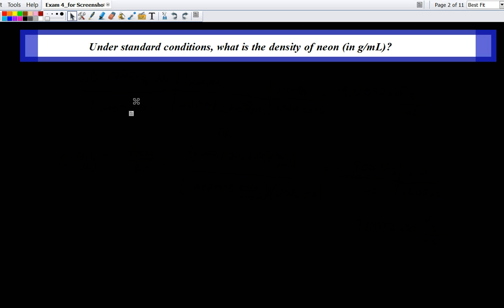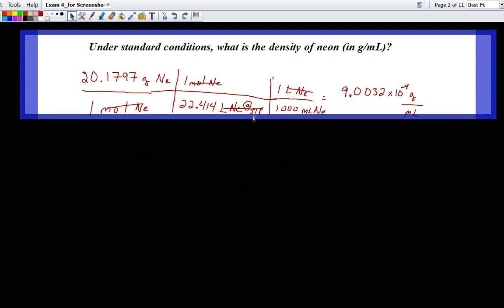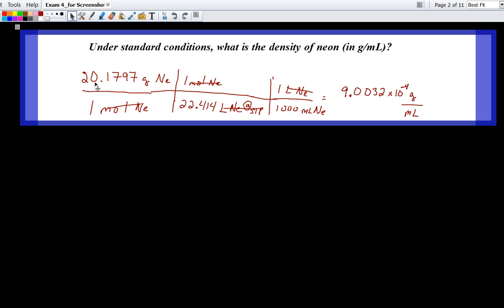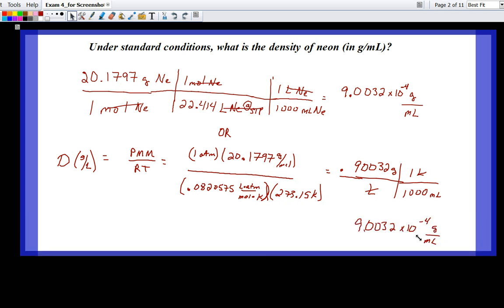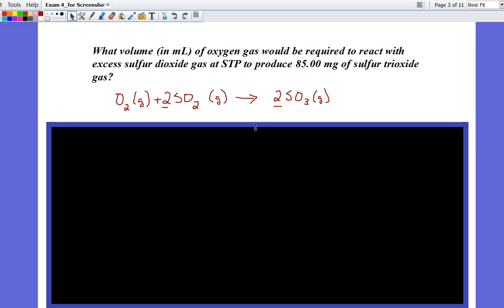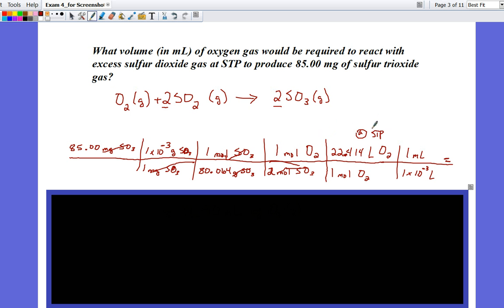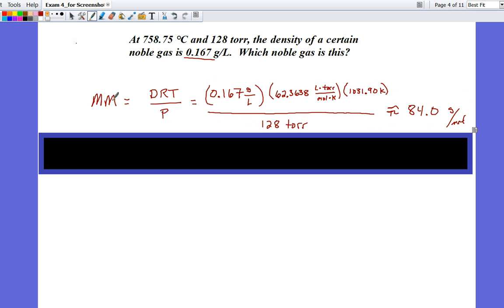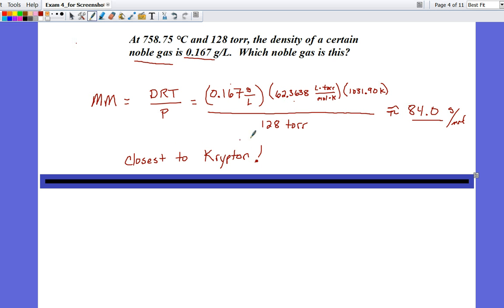Exam 4 1